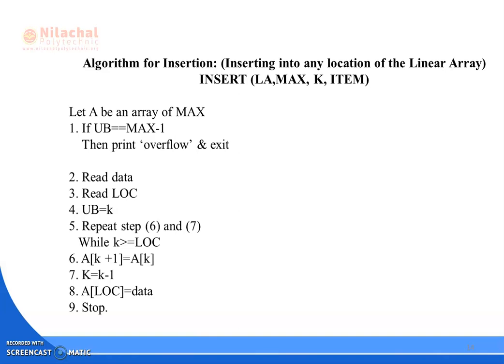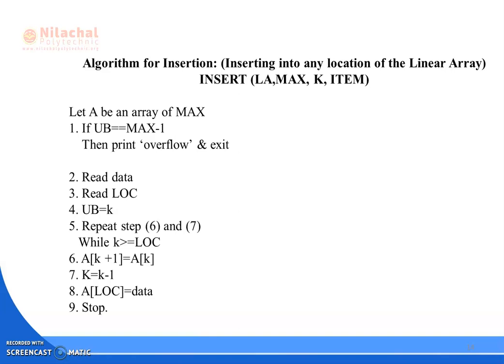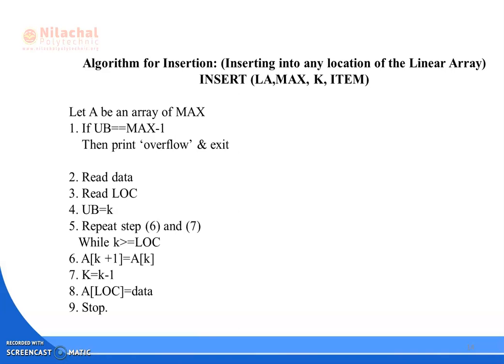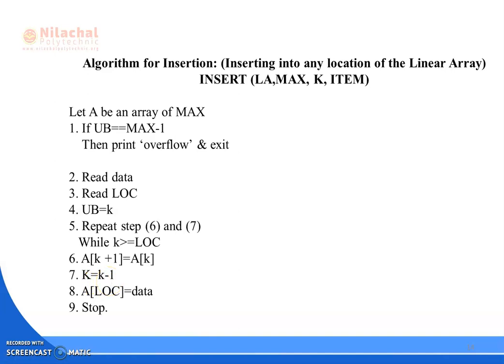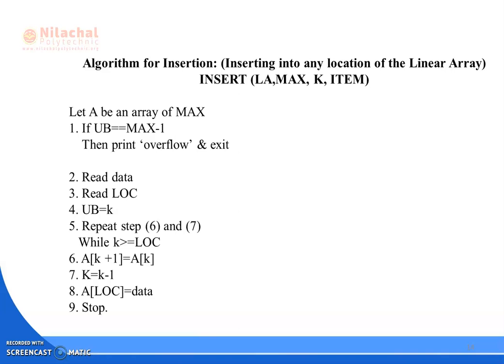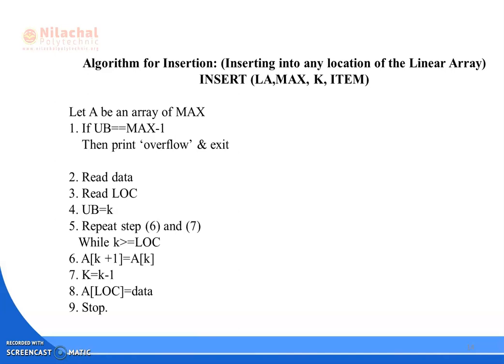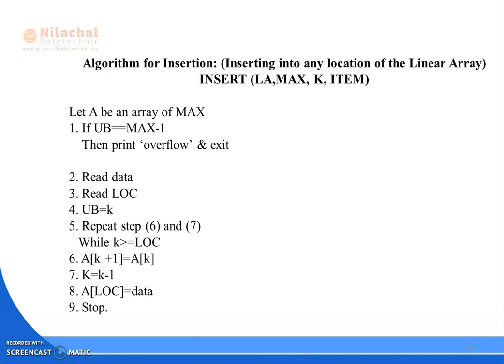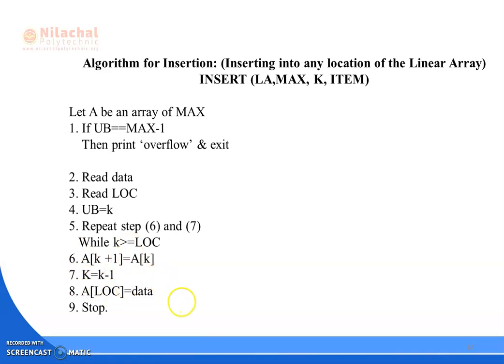3RD SEM CSE DATA STRUCTURE CHAPTER-3 ARRAYS PART-5